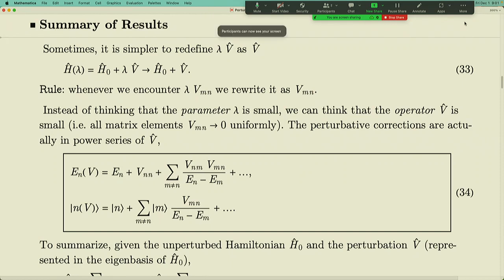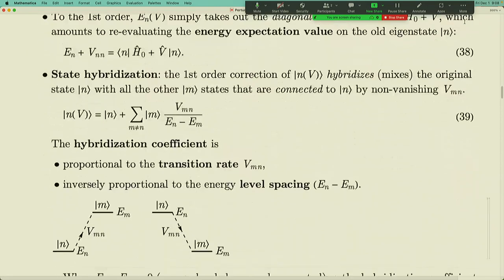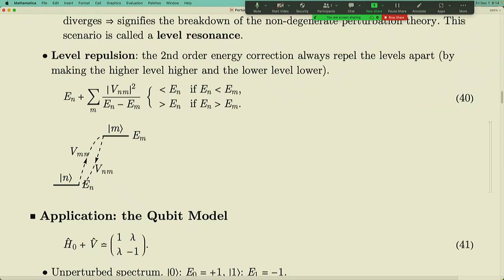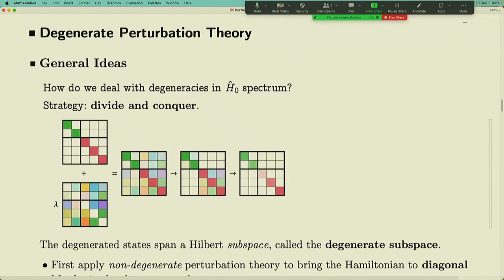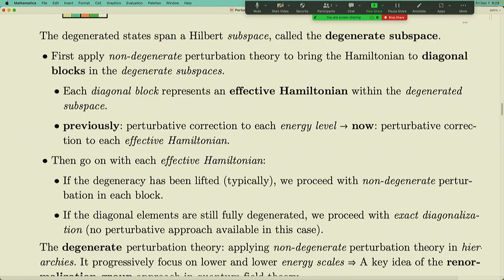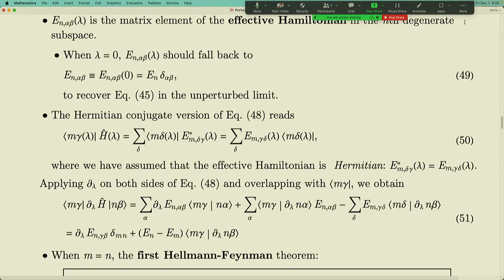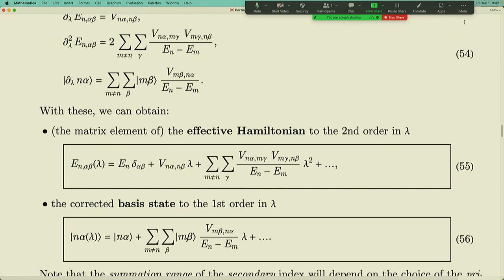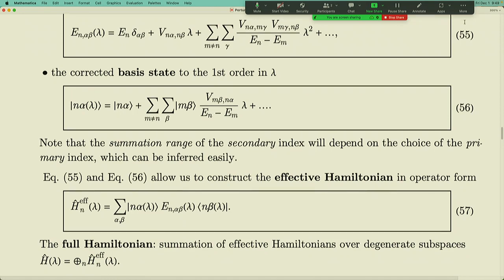Lecture 25: Degenerated Perturbation Theory Explained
Dive into the fascinating realm of quantum physics with our latest episode, where we unravel the complexities of Perturbation Theory! 🚀🌠 Have you ever wondered how scientists make sense of quantum systems when exact solutions are elusive? Join us as we explore a world where tiny perturbations reveal huge secrets.

In this episode:
Discover why Perturbation Theory is crucial in quantum physics and how it extends our knowledge beyond exact solutions.
Uncover the intricate process of re-diagonalizing Hamiltonians, where small changes lead to significant discoveries! 🧩
Witness state hybridization in action - a phenomenon where quantum states mix, revealing the subtle dance of energy levels. 💫
Delve into the concept of level resonance and how it indicates the limits of non-degenerate perturbation theory. 📈
Explore the intriguing aspect of level repulsion, where energy levels play a game of cosmic push and pull. 🌌
We’ll also tackle the application of these concepts in a qubit model - quantum computing’s building block. 💻

Get ready to be amazed by the power of perturbations in the quantum world! Perfect for both enthusiasts and seasoned physicists. Let's demystify the quantum universe together! QuantumPhysics PerturbationTheory QuantumMysteries 🎓🌐